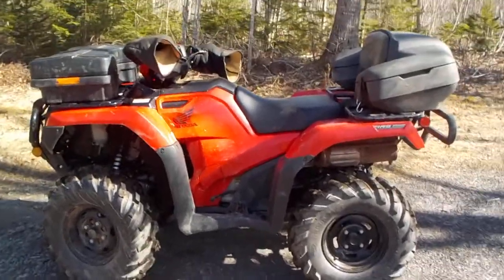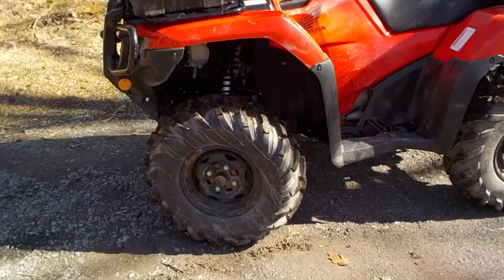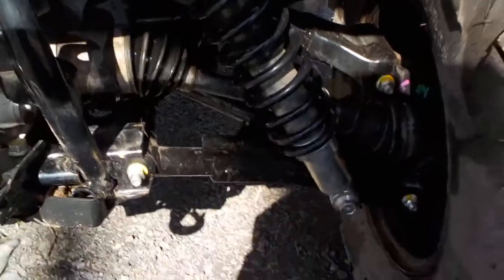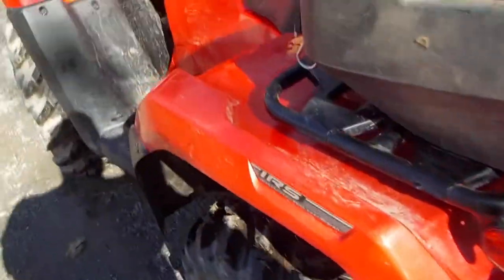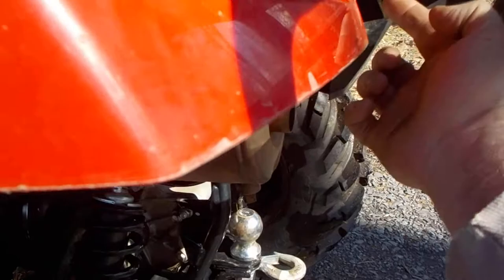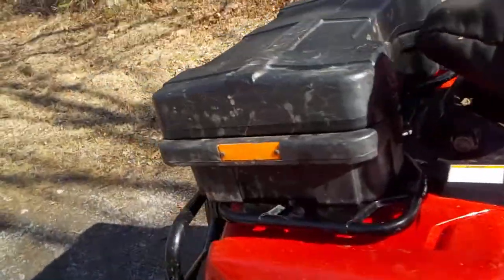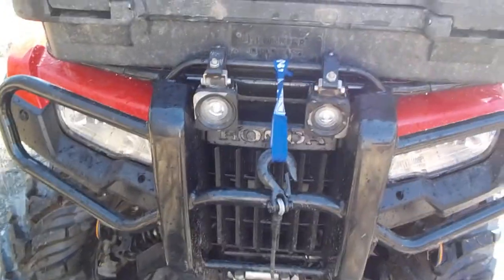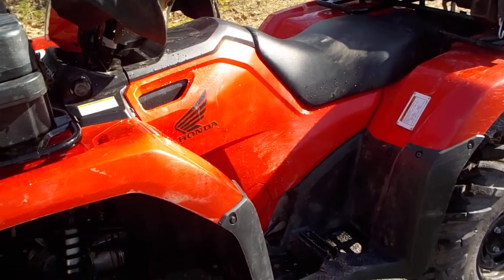2020 520 rubicon mods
I added a lift, 27 inch cst ancla tires, boxes, bumper, led lights and a few little mods to my new rubicon.